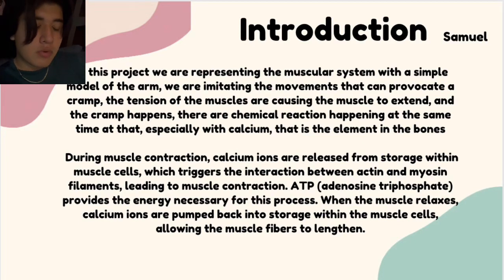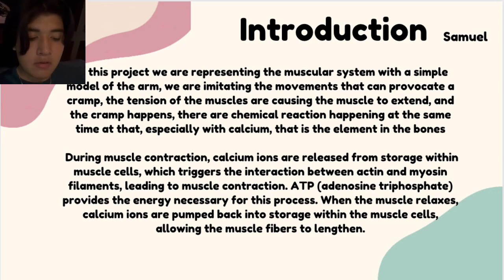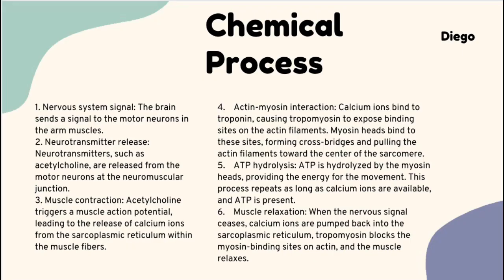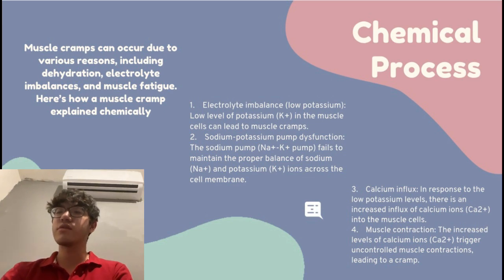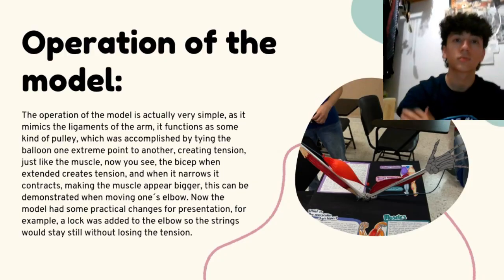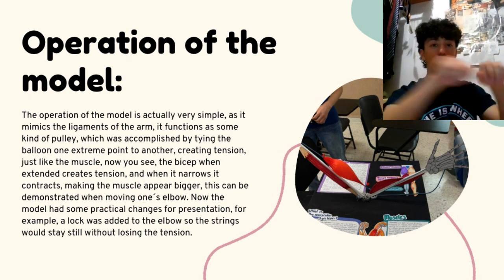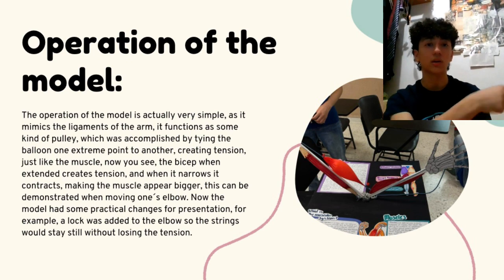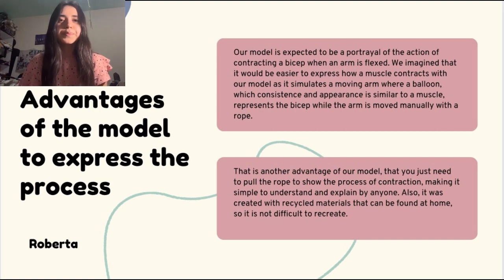PIA 3D Model Chemistry Team 06